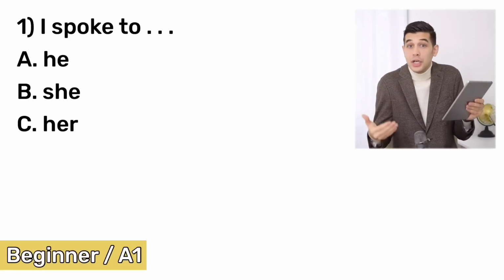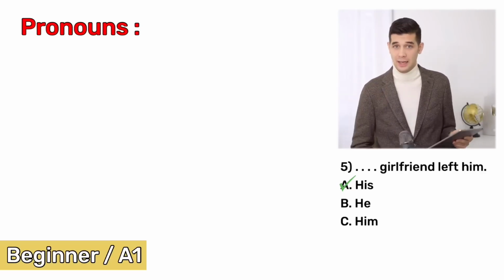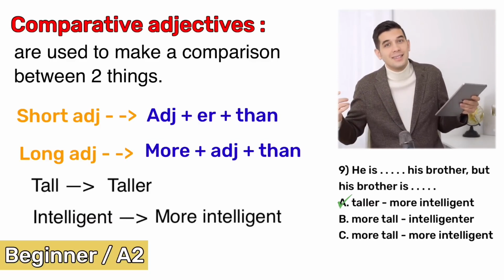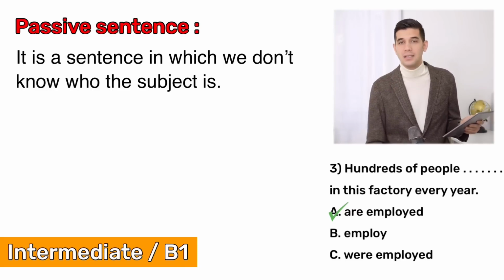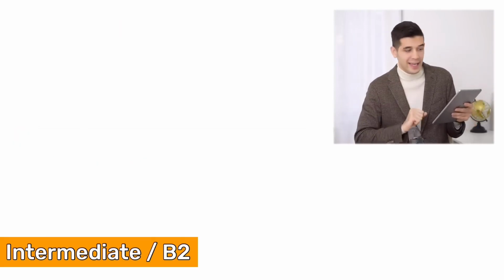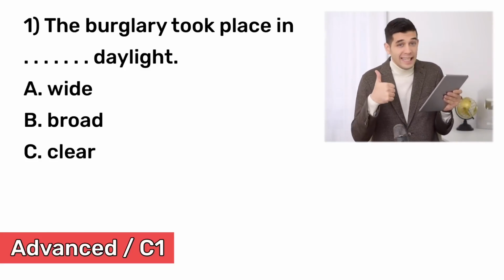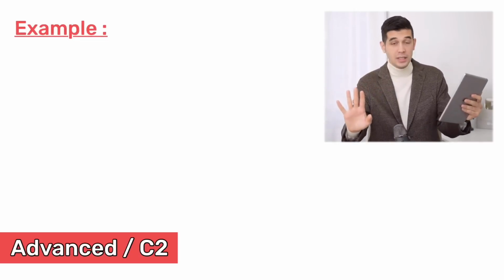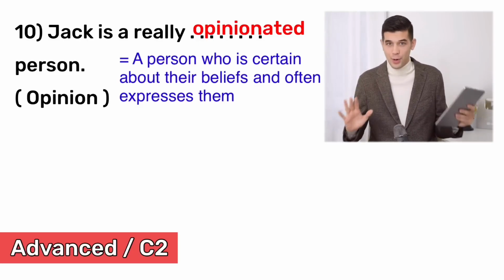15 Maret 2023